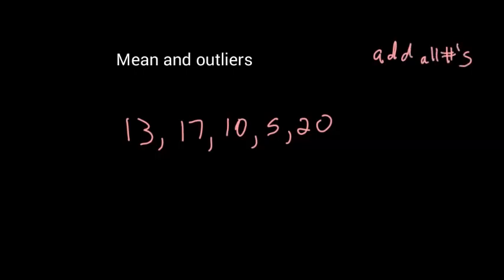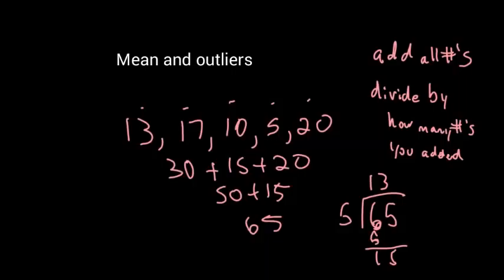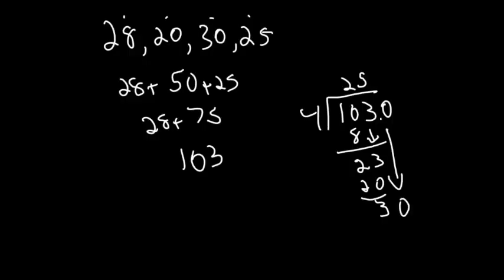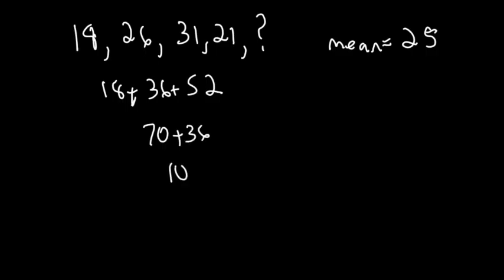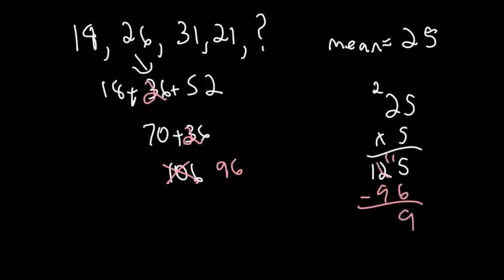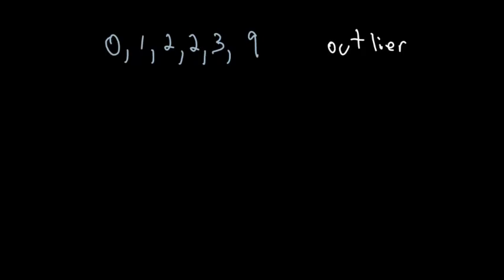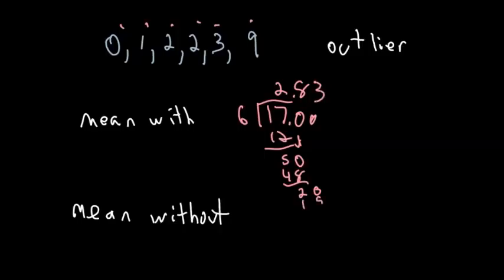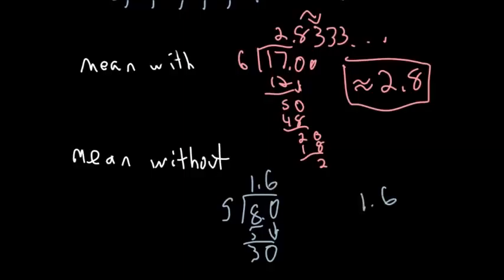Mean and Outliers